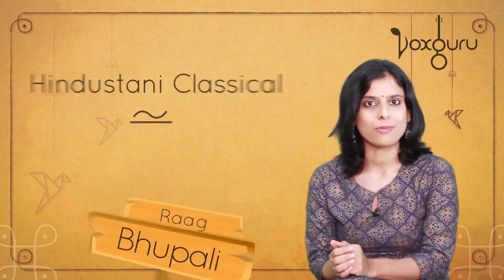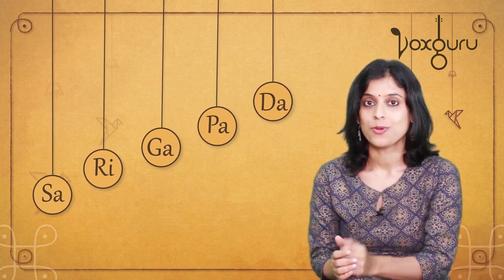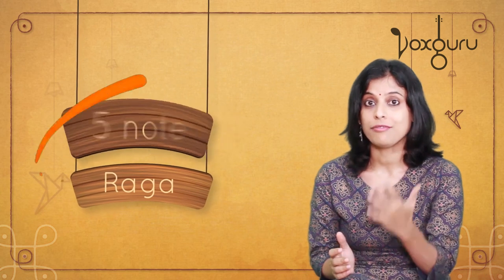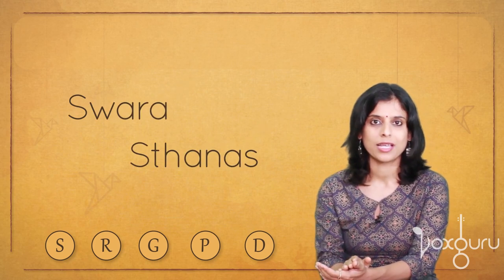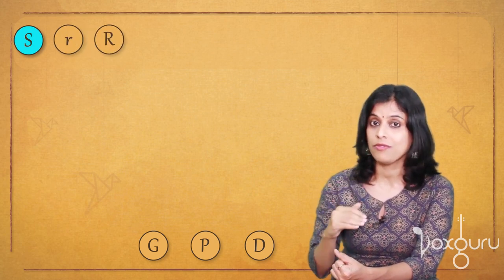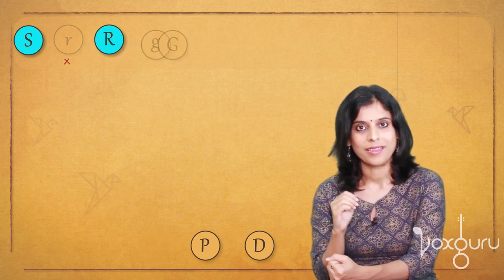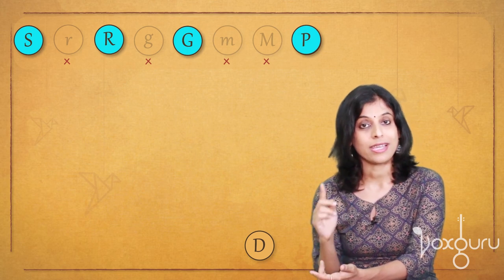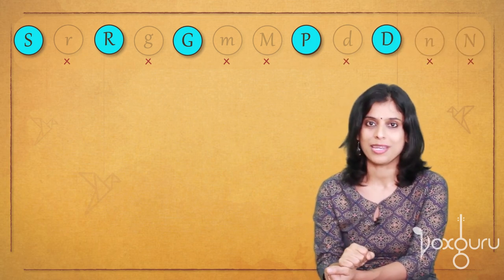Meet the Raga MOHANAM! | VoxGuru ft. Rathna Prabha, Pratibha Sarathy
Get full courses in Carnatic, Hindustani and Voice Culture by downloading the VoxGuru app!